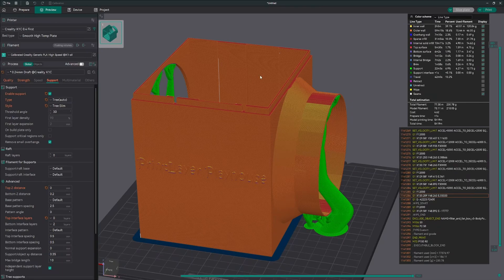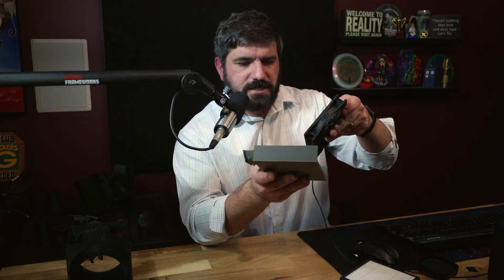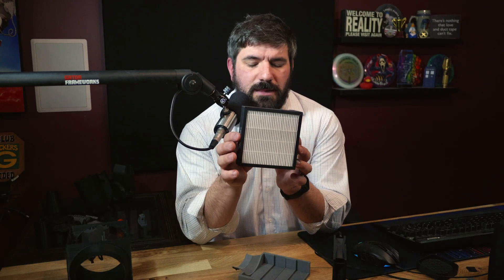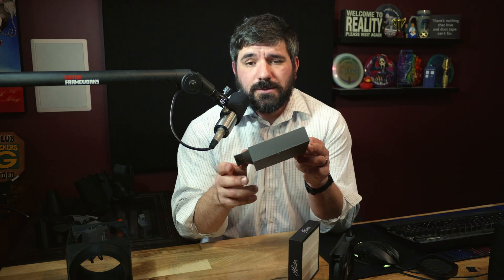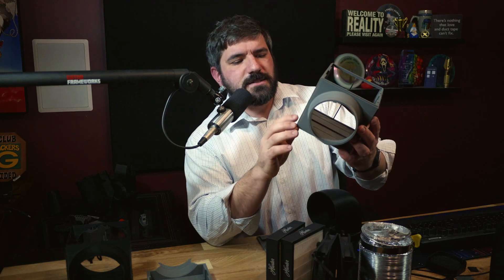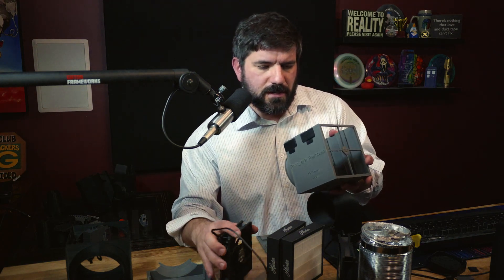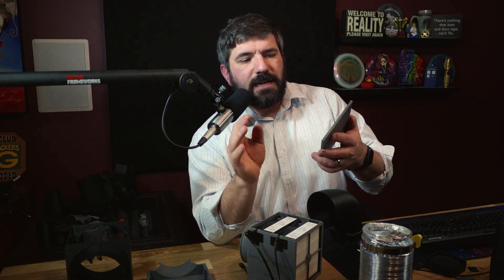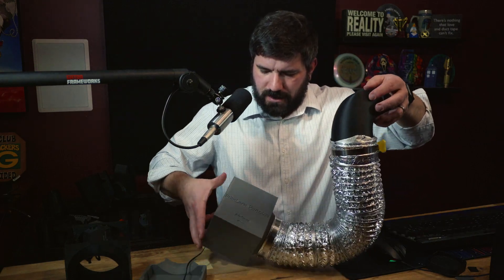DIY 3D Printer Air Filter Box | Eliminate Fumes & Breathe Easy!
Files

Tired of dealing with unpleasant fumes and smells from your 3D printer? 🌬️✨ In this video, I take you through the entire journey of designing, printing, and implementing a custom air filter box that transformed the air quality in my basement workspace. Whether you're a seasoned maker or just starting out, this DIY solution will help you create a safer and more comfortable environment for your 3D printing projects.

🔧 What You'll Learn:

    Why I Needed a Filter Box: Discover the health concerns and practical issues that led me to create this solution.
    Designing with FreeCAD: Step-by-step insights into using FreeCAD for designing effective and customizable filter boxes.
    3D Printing Tips: Learn from my successes and mistakes during the printing process, including handling measurement errors and optimizing print settings.
    Iterative Redesign: See how I refined the design to ensure a perfect fit for fans and filters.
    Final Assembly & Testing: Watch the filter box come together and see the real-world improvements in air quality.
    Lessons Learned: Valuable tips and advice for your own DIY projects, plus ideas for future enhancements.

📐 Materials & Tools Used:

    Software: FreeCAD
Filament: Creality Ender PLA Black & Anycubic PLA
Filters: 2 Hunter HEPA Filters with Activated Charcoal
Fans: 2 Be Quiet! Pure Wings 2 (120mm) Case Fans
Ventilation: 4”x3’ Aluminum Dryer Vent
Cut to Fit Activated Charcoal
    3D Printer

    Health & Safety: Protect yourself and your family from harmful fumes.
    Cost-Effective: Save money by building your own filter system instead of buying expensive pre-made solutions.
    Customization: Tailor the filter box to fit your specific 3D printer setup and workspace.
    Educational: Improve your 3D design and printing skills with practical, real-world applications.

💬 Join the Conversation: Have you built your own filter system for your 3D printer? Share your experiences, tips, and designs in the comments below! Let’s create a healthier 3D printing community together.

Earthworks ICON (USB) Mic to/4gFoslt
Earthworks ETHOS (XLR) Mic to/4gYb7Fb